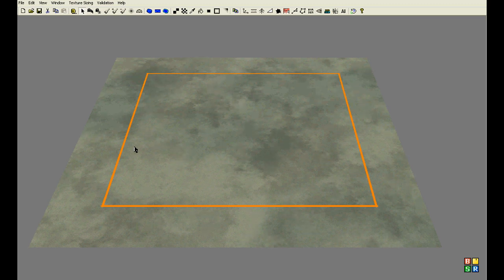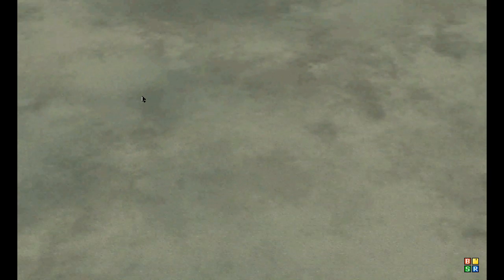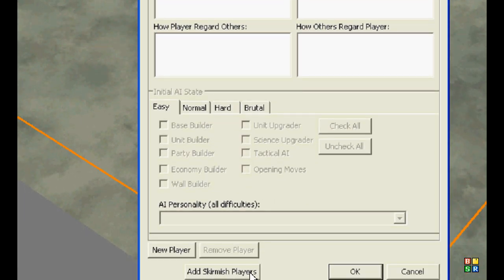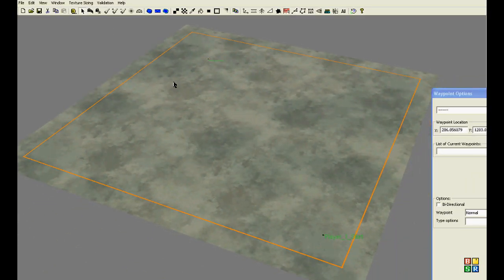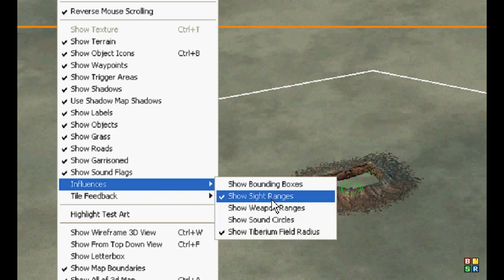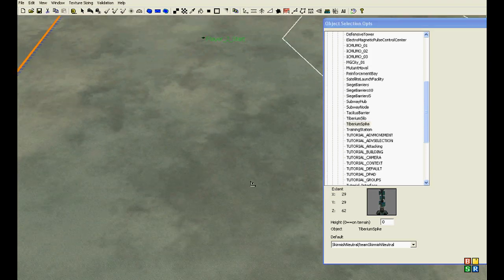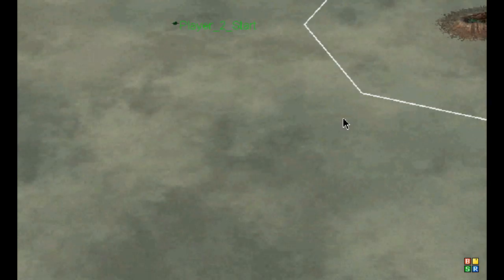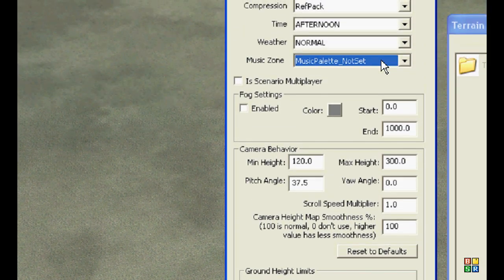CNC3 KW World Builder Getting started Guide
Short guide on getting started with world builder covering the basics.

Website coming noon,

any questions / requests Pm me on youtube